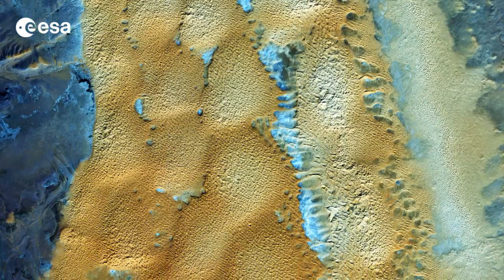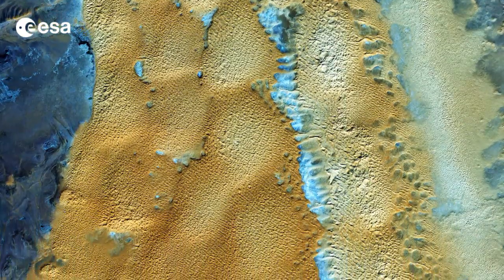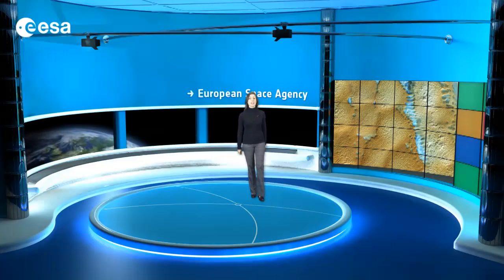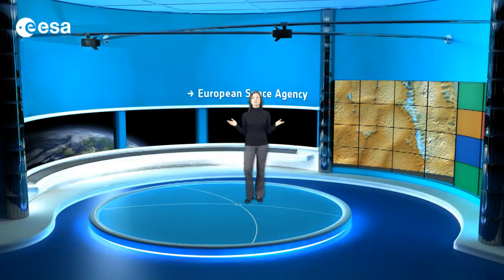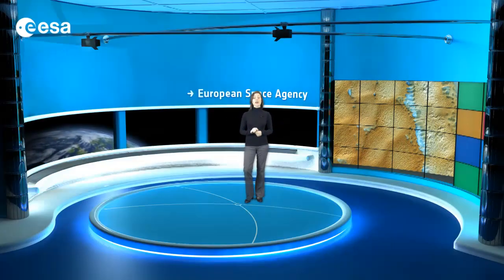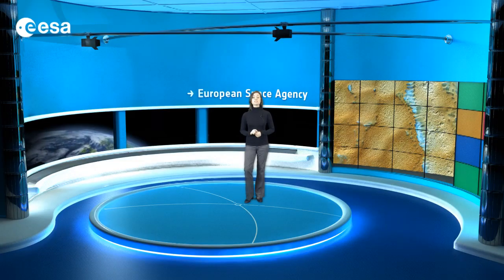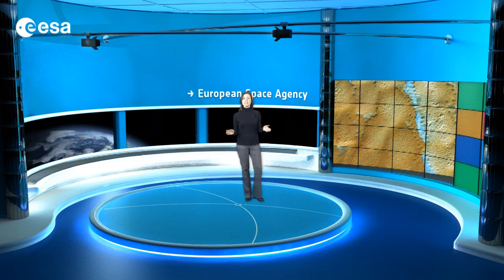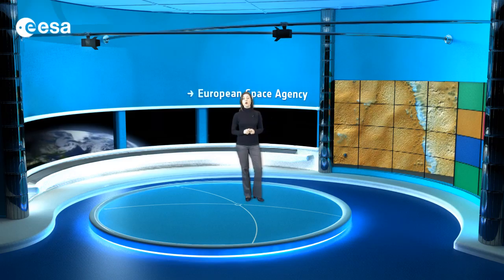Earth from Space: Algerian sands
In the fourteenth edition we look at the sandy and rocky terrain of the Sahara desert in western Algeria.